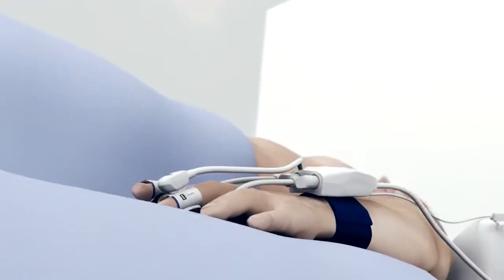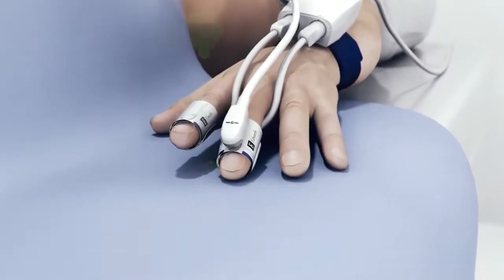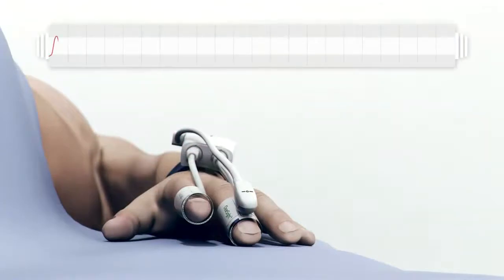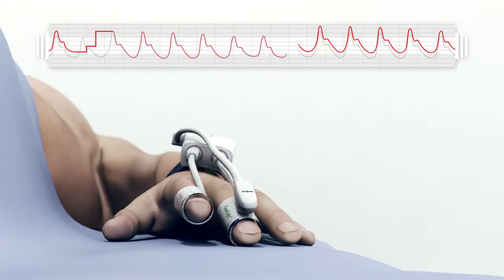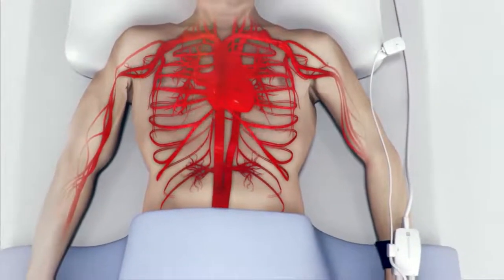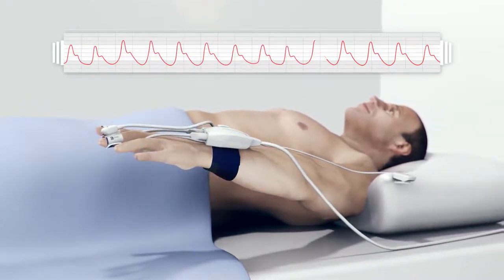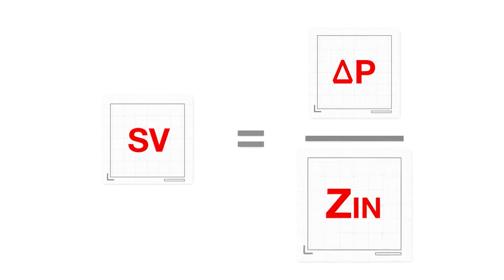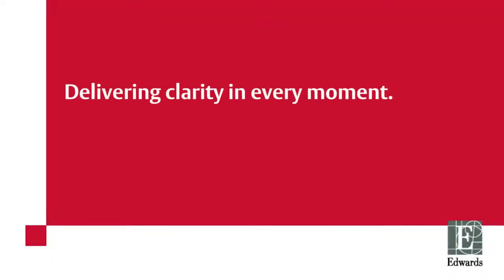ClearSight System Animation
This animation reviews the technology behind the ClearSight system and how it measures non-invasive blood pressure and cardiac output continuously just from the ClearSight finger cuff.

PP-1133